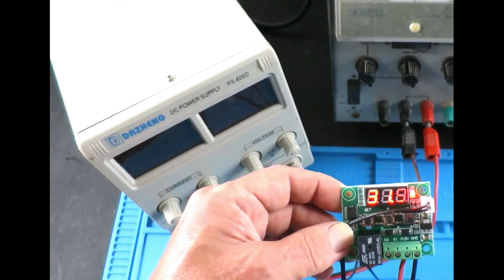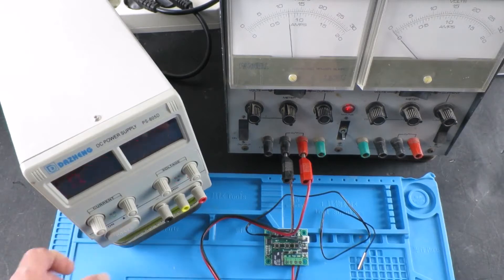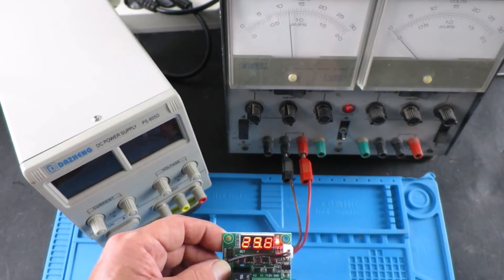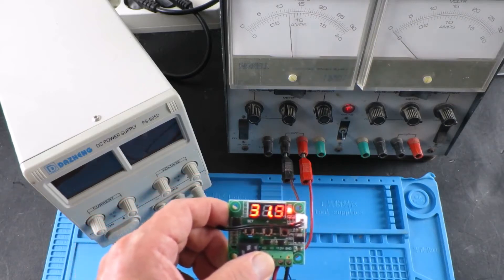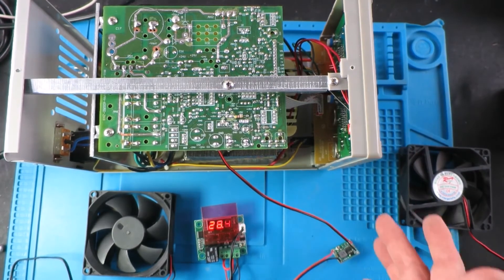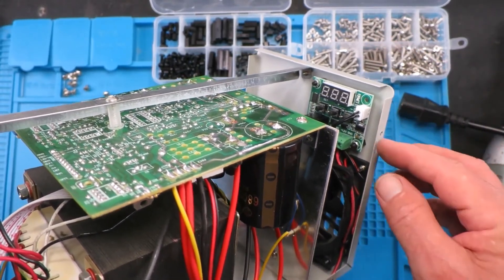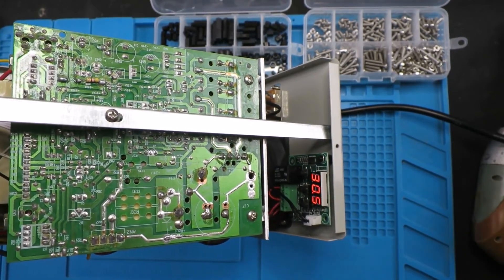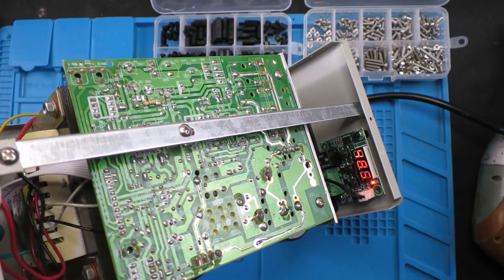"El Cheapo" Power Supply Noisy Fan Fix - Electronic Tutorial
I bought this "El Cheapo" Dazheng PS-605D Power Supply form a local second hand shop for a bargain price. It works great but the fan is always on and is very loud and annoying. To fix this I add an electronic thermostat to only switch the fan on when the heatsink temperature reaches 40 degrees celsius. I also changed the fan for a much quieter 12 volt version.